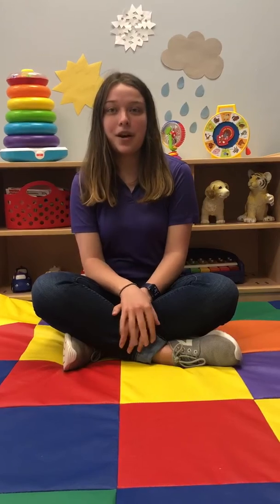Weather Activities 4/8